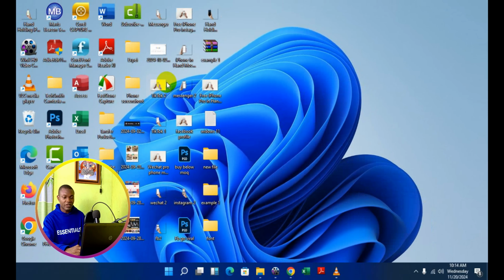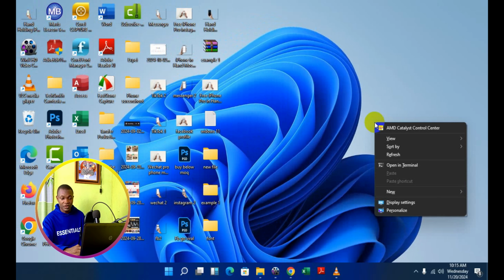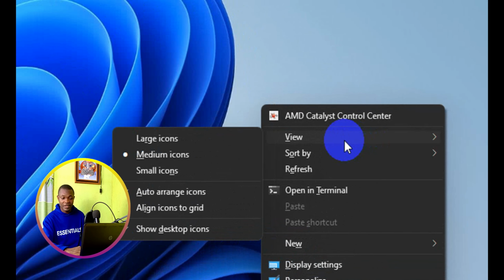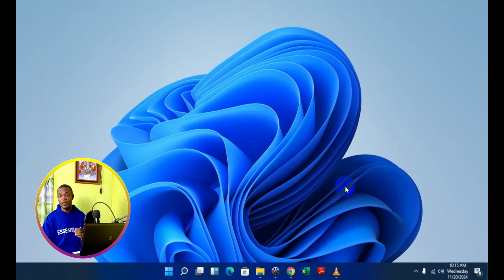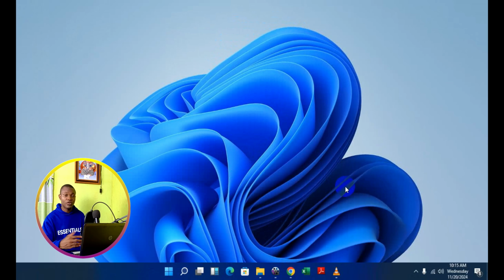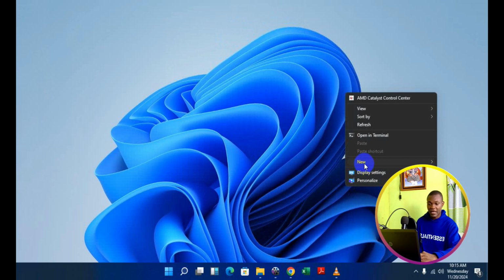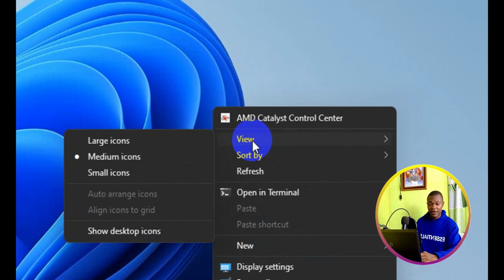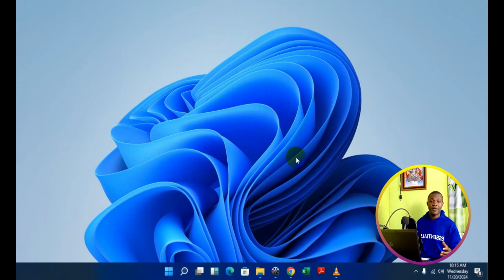How to Hide/Show Desktop icons in windows 11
In this video, we'll walk you through the steps to hide and show desktop icons in Windows 11. Whether you want a clean desktop for a presentation or need quick access to your files and shortcuts, we'll show you how to customize your desktop view effortlessly.

🔍 What You'll Learn:
1. Introduction to Desktop Icons:
   - Understand the benefits of hiding and showing desktop icons.
   - Overview of the desktop customization options in Windows 11.

2. Step-by-Step Guide to Hiding/Showing Desktop Icons:
   - Right-clicking on the desktop to access the context menu.
   - Navigating to the "View" option.
   - Selecting "Show desktop icons" to toggle the visibility on or off.
   - Tips for quick access and shortcuts for hiding/showing icons.

3. Additional Customization Tips:
   - Organizing your desktop icons for better efficiency.
   - Using third-party tools for more advanced desktop customization.
   - Managing desktop icon settings through the Windows 11 settings menu.